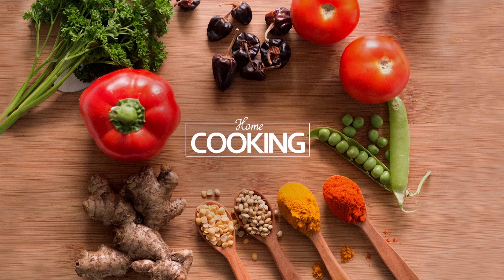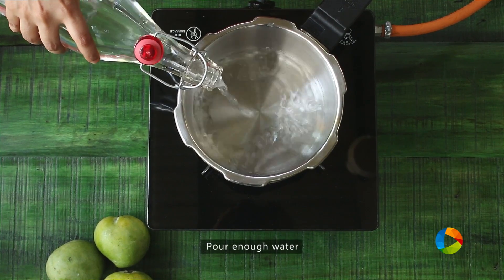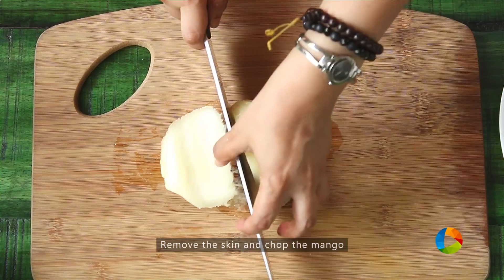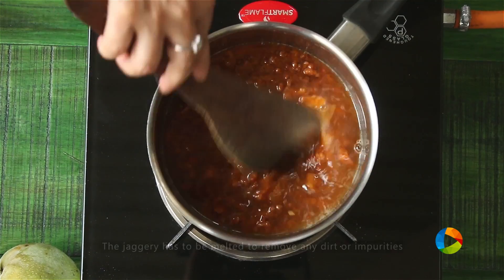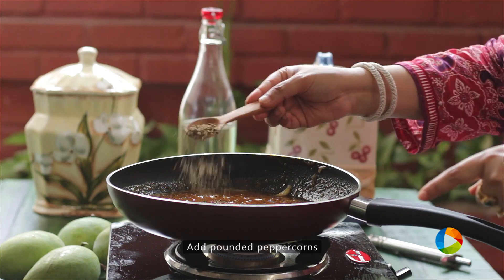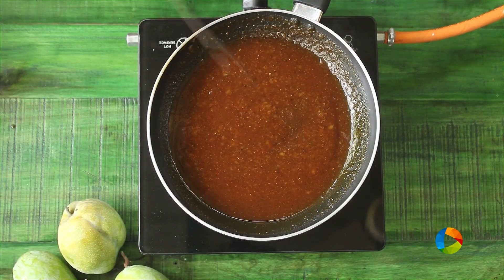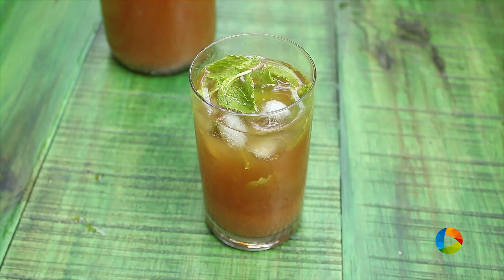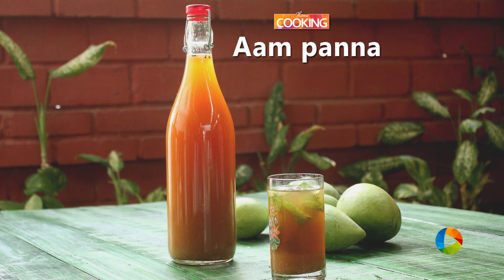Aam Panna Recipes | Mango panna | Indian Mango Recipes | Summer Drinks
Aam Panna
Ingredients

Cumin Powder - 1 tsp
Mint Leaves
Ice cubes

Method:
1. Pour enough water and pressure cook the raw mango for about 5 to 6 whistles.
2. Remove the skin and chop the mango.
3. Blend it to a fine puree. Add water if required.
4. To melt the jaggery - Ratio  - 1/2 cup of mango puree to one cup of jaggery. (1:2).Once melted, strain the jaggery.
Note : The jaggery has to be melted to remove any dirt or impurities.
5. To make the concentrate for the aam panna - Stir the raw mango puree and the melted jaggery together, add 1 tsp of roughly pound peppercorns, Cardamom pods, 1 tsp of pound cumin powder, 1 tsp of black salt (kaala namak).
6. Mix everything and give a quick stir.
7. Switch off the stove. Stir for a few minutes to dissolve the lumps in the mango purree
8. Cool the mixture. Bottle it and use it when you want to make the drink.

For Serving:
1. Take a desired amount of aam panna and pour enough water. Mix it well.
2. Take few ice cubes in a mason jar or any tall glass.
3. Add few mint leaves and fill the jar/glass with aam panna.
Refreshing aam panna is ready to taste!